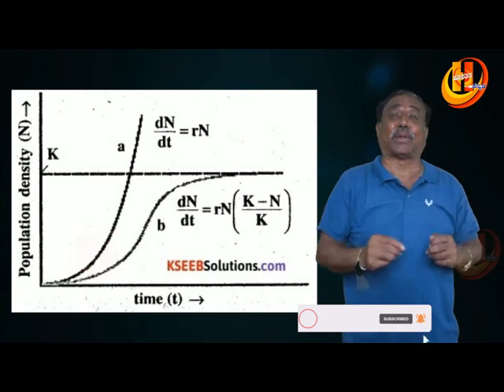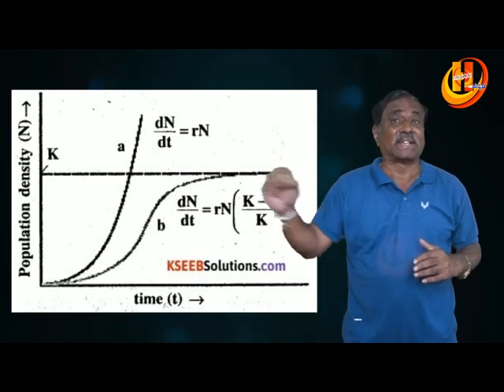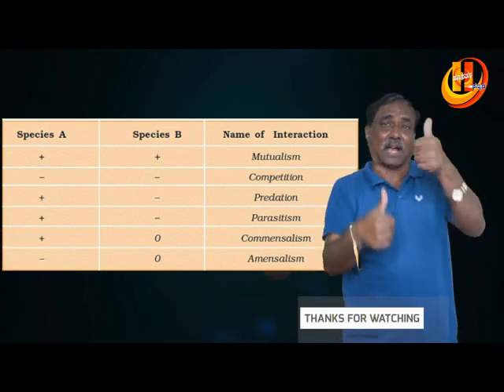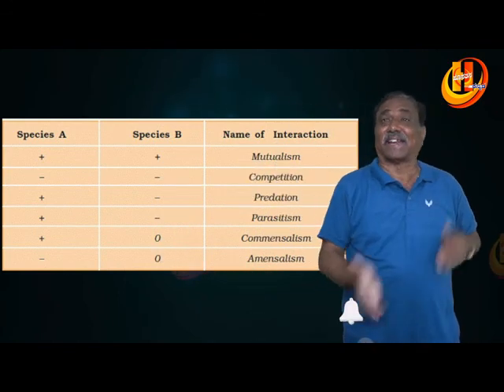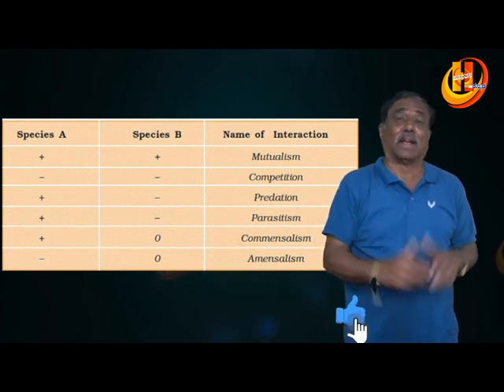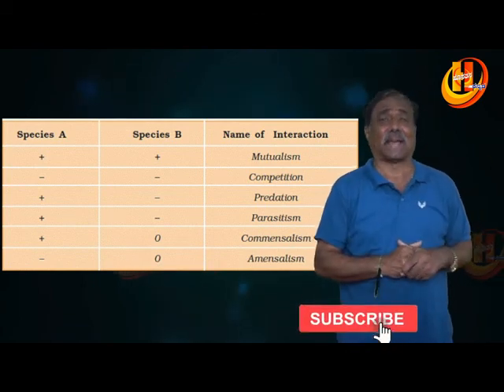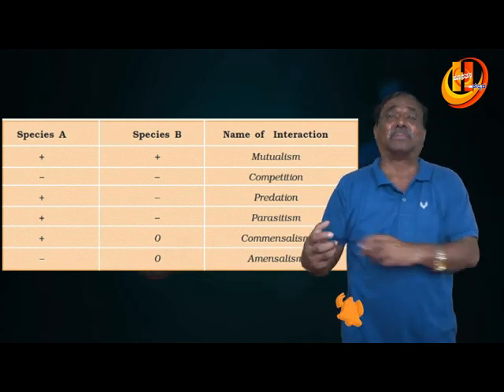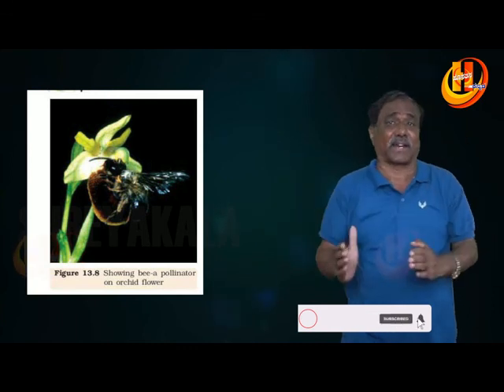To help PU students to crack NEET BIOLOGY 2 PU 13th chapter organisms n population pl. subscribe